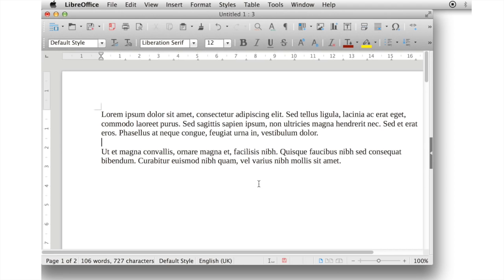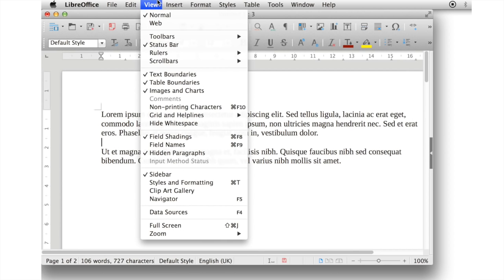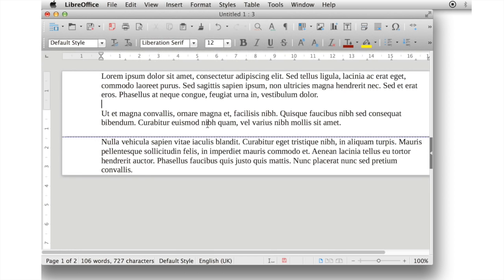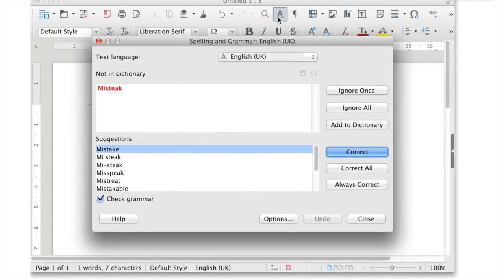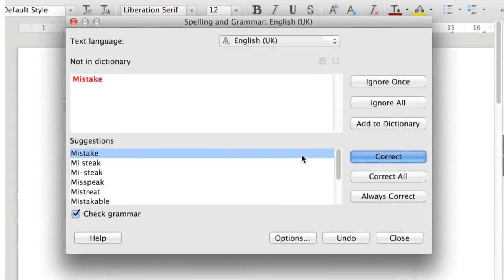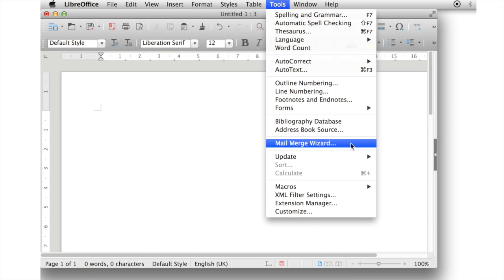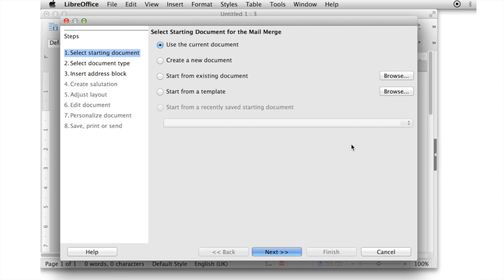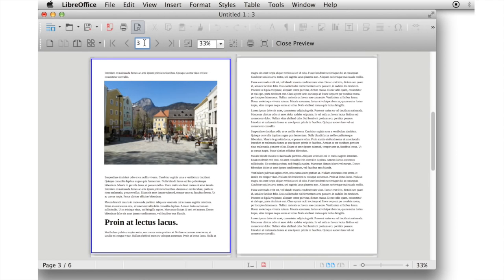LibreOffice 5.1 New Features: Writer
A quick look at some of the new features in LibreOffice 5.1 to help you work faster and smarter with documents